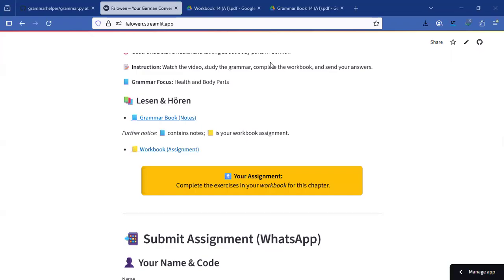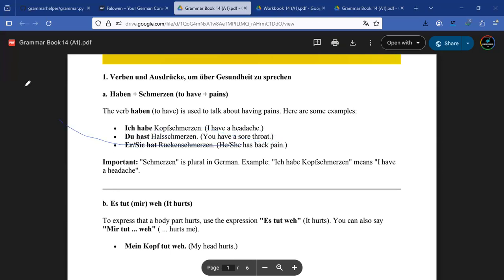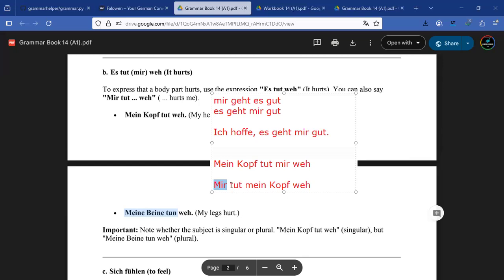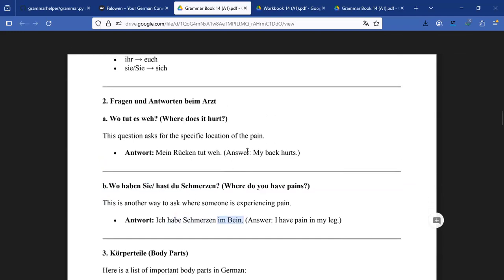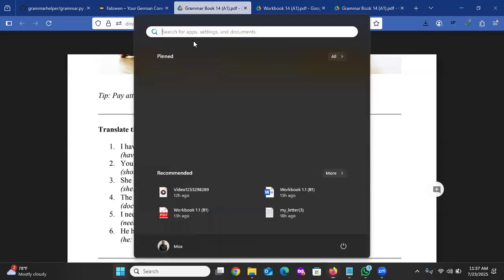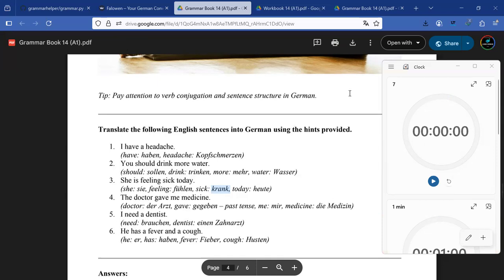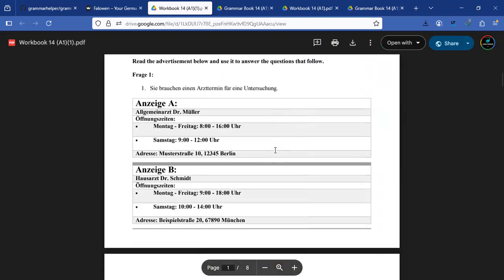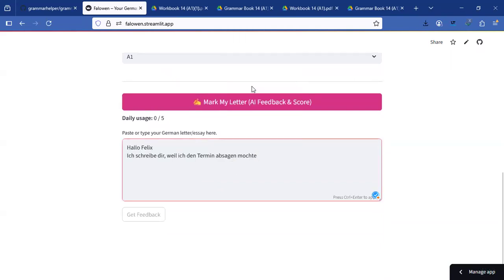Lesen and Horen 14.1